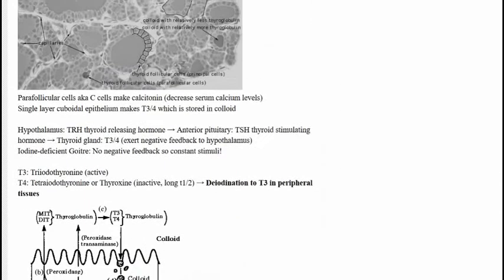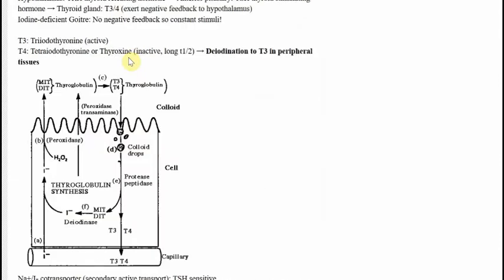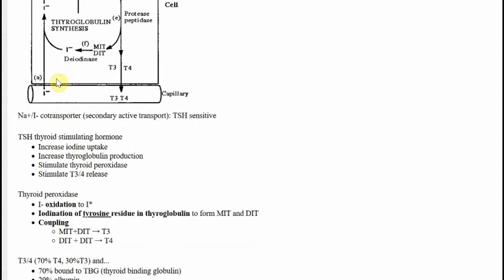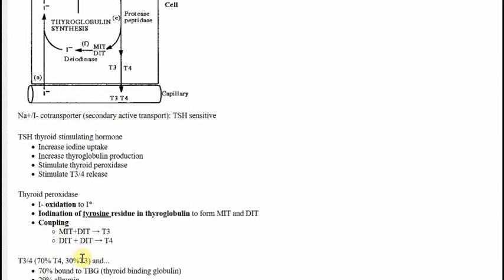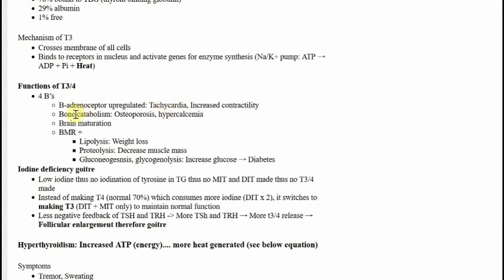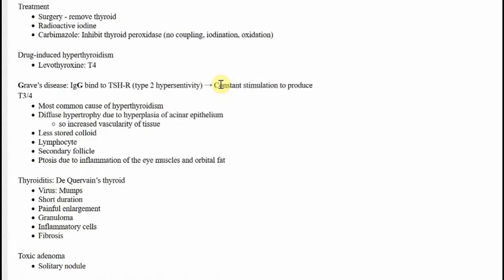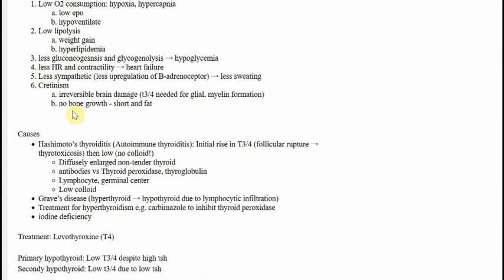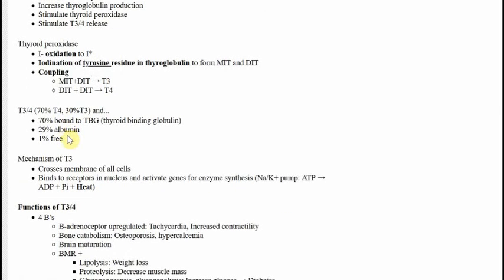THYROID GLAND: Anatomy, Physiology and Pathology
Thyroid Gland: 01:00 Anatomy (01:06 Histology) and Physiology (02:23 Feedback loop 04:04 Production of thyroid hormone) and Pathology (07:13 Hyperthyroidism and 09:10 hypothyroidism). 10:29 Summary